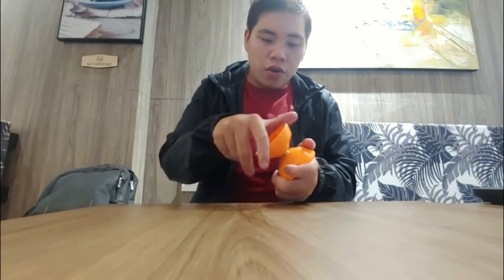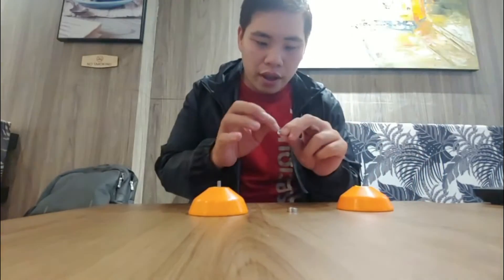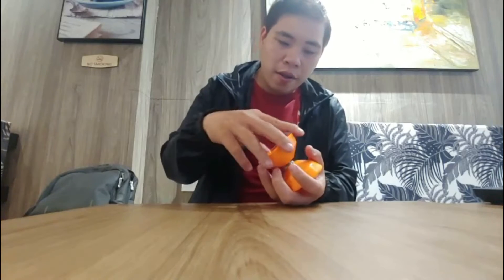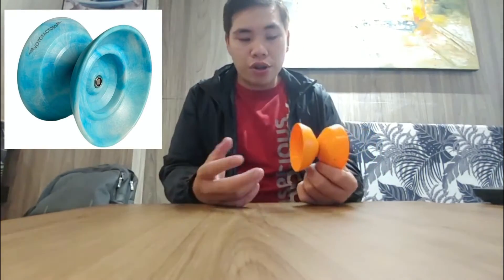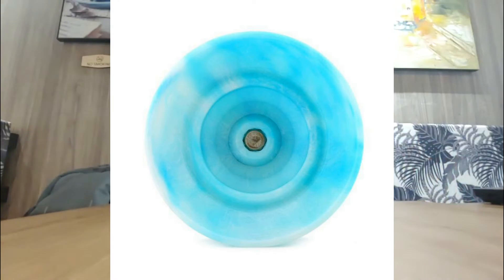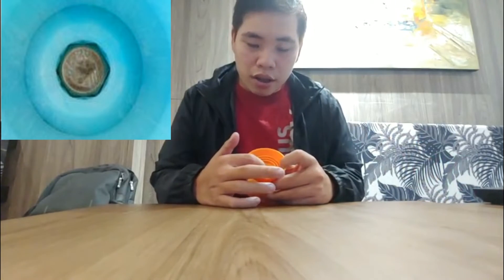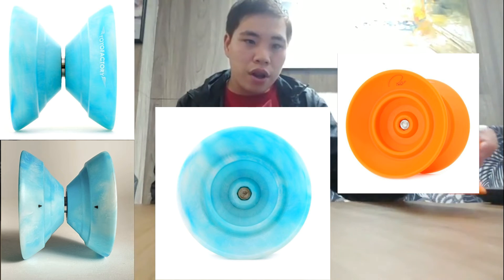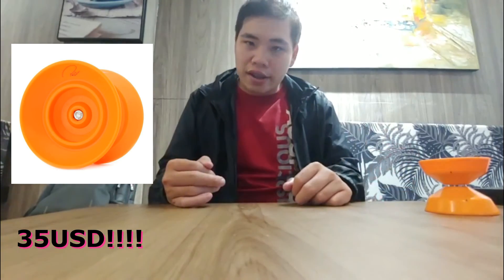Sky Dancer Review By Nguyen Hoang Tri Hai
các bạn hãy ủng hộ những cửa hàng đồ chơi này nha

cửa hàng đồ chơi ABO tại địa chỉ 349 Tôn Đản phường 15 Quận 4 Thành phố Hồ Chí Minh

cửa hàng Hạnh Nhung 290 Lê Văn Lương quận 7 TPHCM

Cửa hàng XuBin : 64B  Lâm Văn Bền Quận 7 TPHCM

Cửa hàng đồ chơi SINH ĐÔI : 670 Hậu Gaing P.12 Q6 TPHCM

© Bản quyền thuộc về TRƯỜNG RYU
© Copyright by Trường Ryu  Channel ☞ Do not Reup